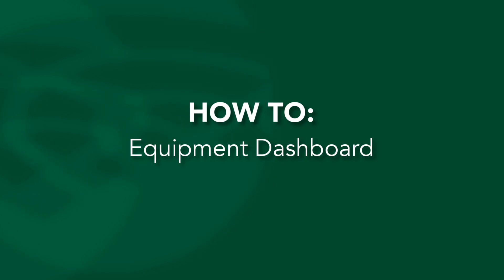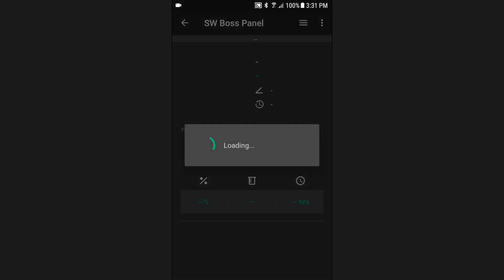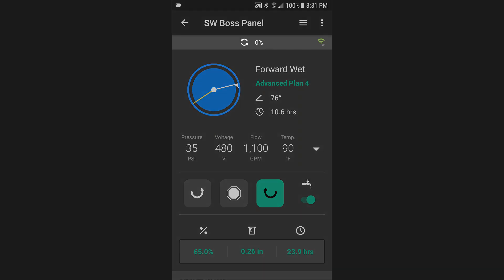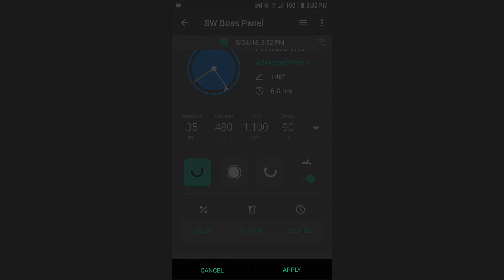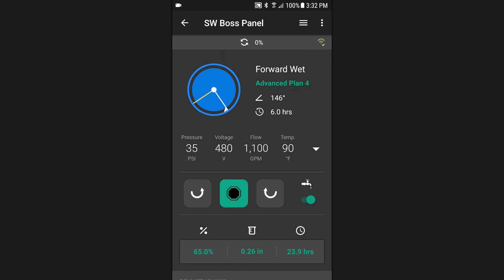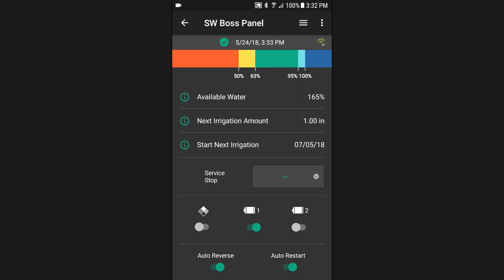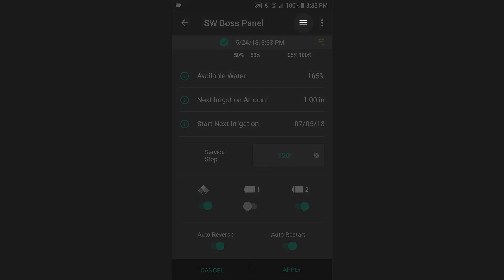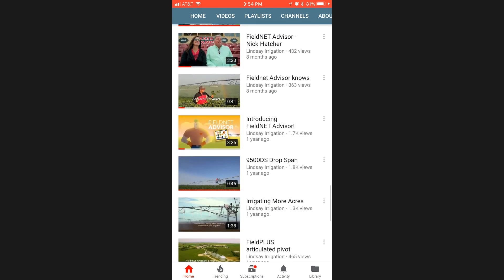FieldNET Mobile "How To" Series: Equipment Dashboard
The FieldNET mobile app gives you the ability to monitor and control your entire irrigation system from the palm of your hand. In this “How To” video, we explore the app’s dashboard and explain how it delivers real-time status updates.